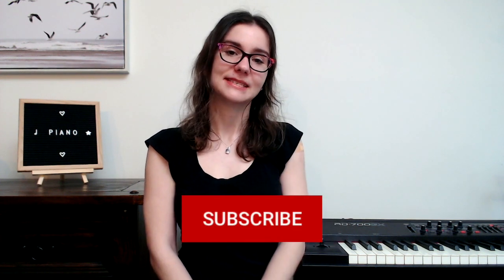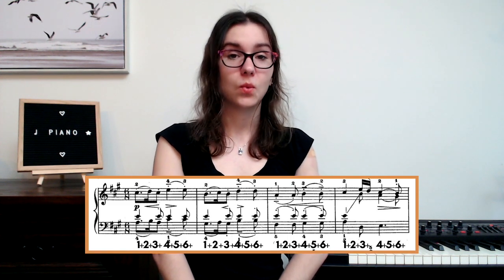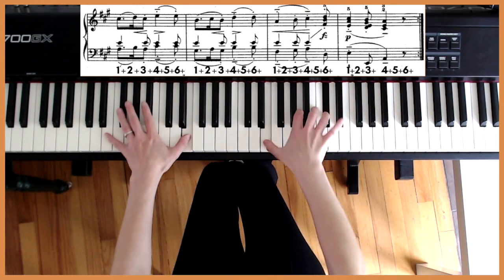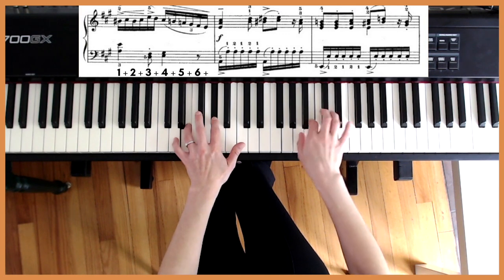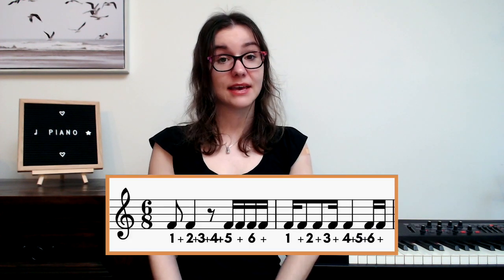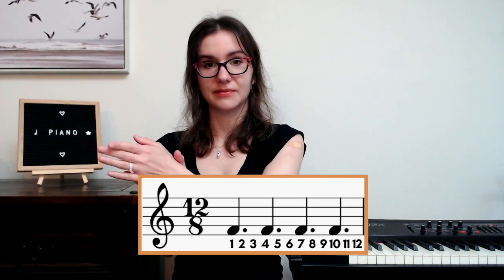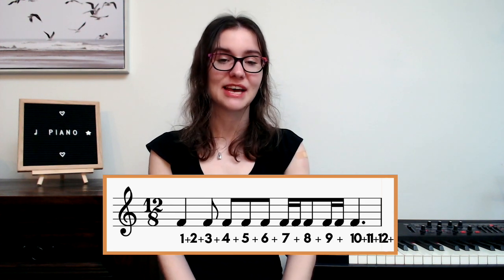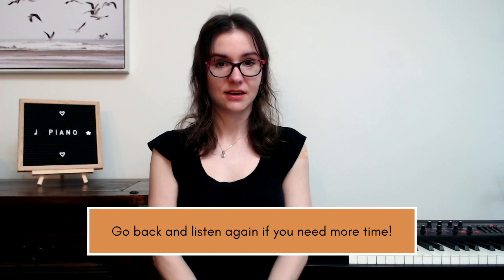Rhythm Training in Compound Time - Count, Clap & Play! Feat. Mozart Sonata No.11 in A major K.331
Hope this video helps you practice counting and clapping (and playing) rhythms in 6/8, 6/4, 9/8, and 12/8 time! :)

Coming soon…
Music Theory Videos (beginners, intermediate & advanced)
Piano Technique: Tips & tricks for practicing
Piano Tutorials
Ear Training
Sight-reading Tips

Welcome to Online Piano Learning! My name is Sara Nikolic, I am a pianist and piano teacher currently located in Newfoundland, Canada. I completed my Master’s Degree in Piano Performance (Maîtrise en interprétation) at the Université de Montréal in May 2018, and previously received my Bachelor of Music in Piano Performance and Artist Diploma at the University of Western Ontario. These days, I enjoy performing and teaching students of all ages and levels. In 2019, I opened up my local studio to students worldwide by starting to teach online. My goal is to help my students achieve strong musicianship skills (confident reading skills, ear training, understanding of theory, etc) and a relaxed technique that will allow them to express themselves freely through music. I hope to continue to share my musical knowledge through this channel to help more people learn piano, theory, and other free music-related content. My goal is to make music-making more accessible to everyone, no matter which part of the world you live in ! :)